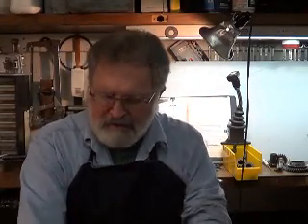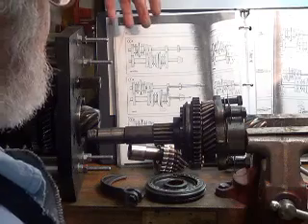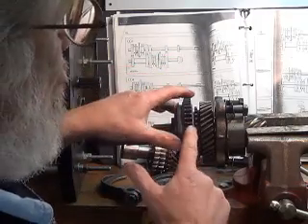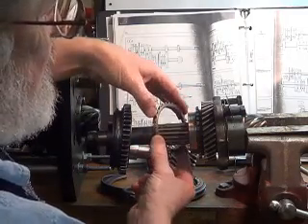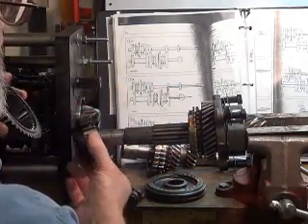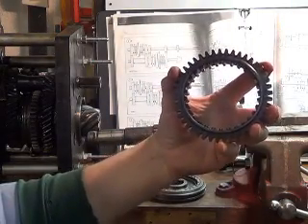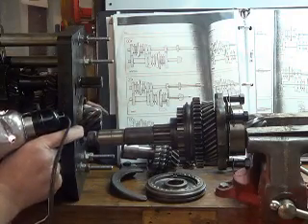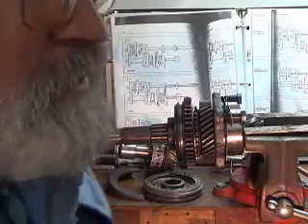EZGZ Volkswagen Transmission Tips and Tricks 7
How the 1st 2nd gear clutch hub (slider) and synchronizer ring works.